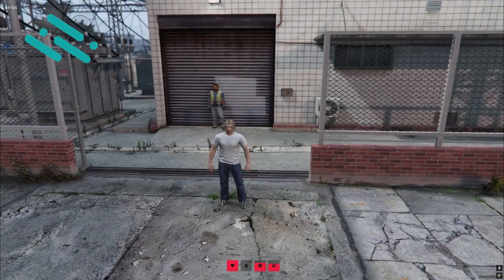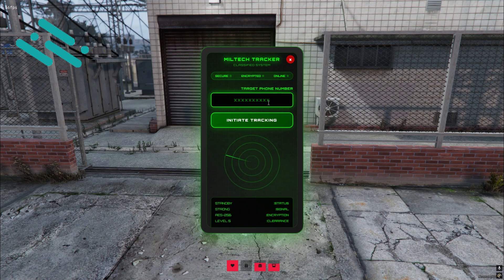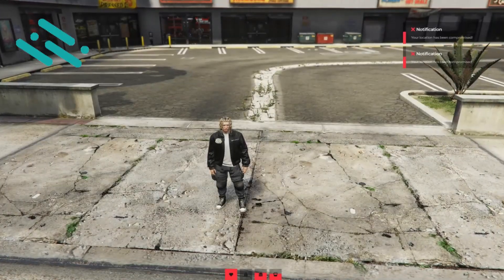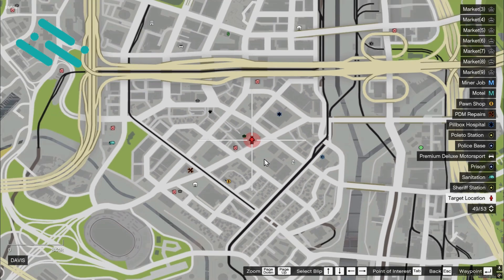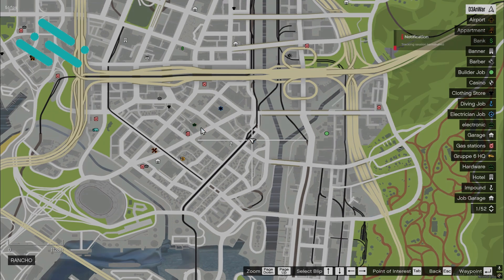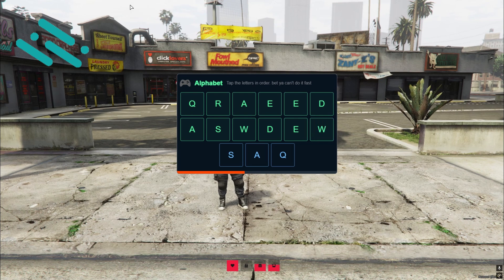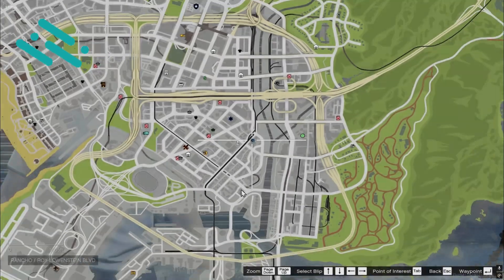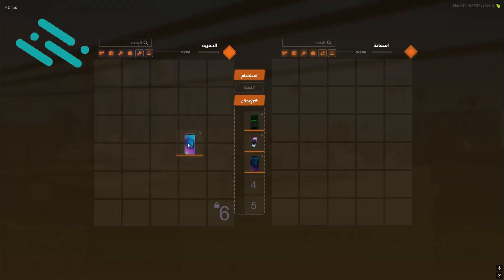[FREE] FiveM Script | tracking script with all gov job V1 [QBCore] [Open source]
رابط التحميل

بمكانك فحص السكربت من virus total
and you can use virus total

qb-track
qb-tracking
qbcore
fivem
free